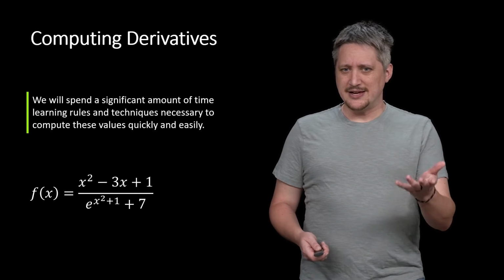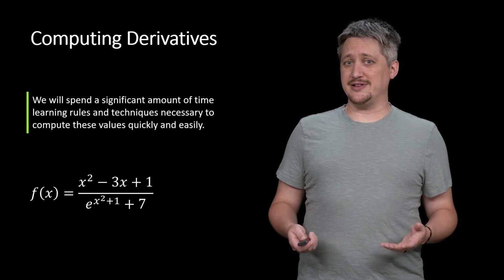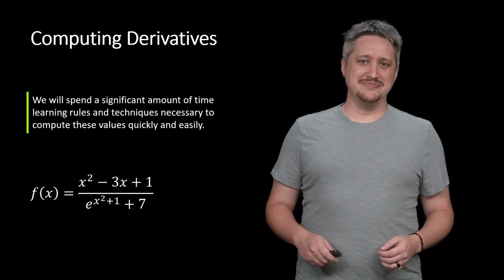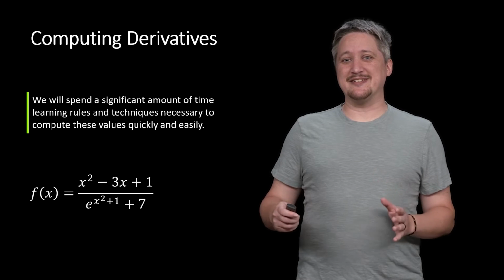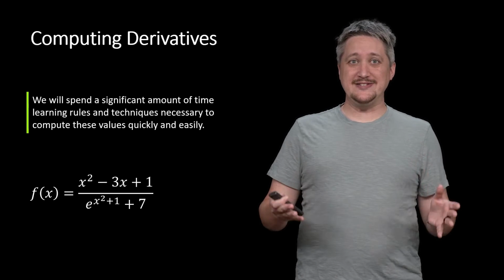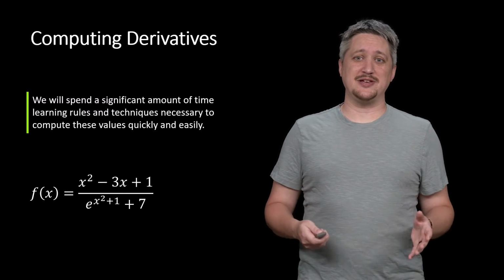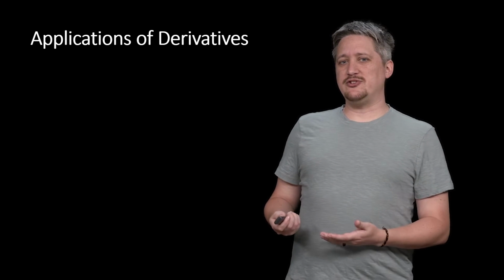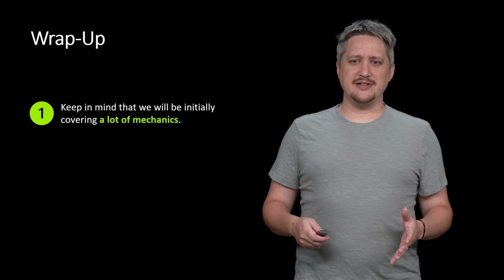Theory of Derivatives: Concept - Concept of Derivatives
In this video we discuss a particular application of limits; a limit of the difference quotient. In particular we introduce the derivative and discuss it on a conceptual level, by way of preparing for the next big phase of calculus.